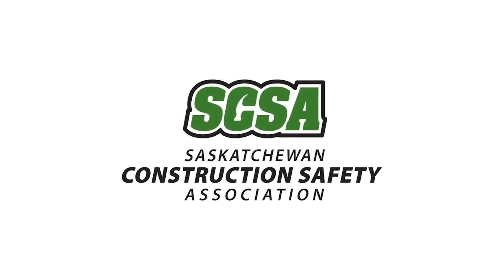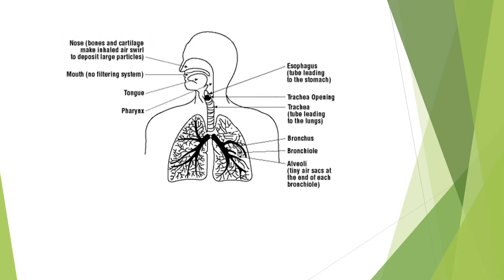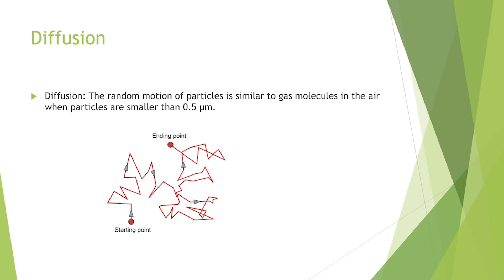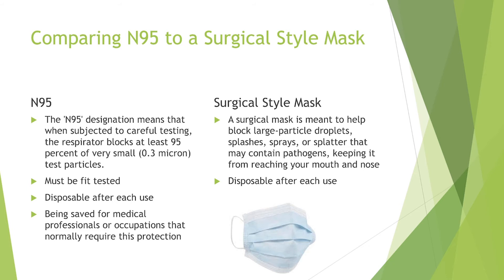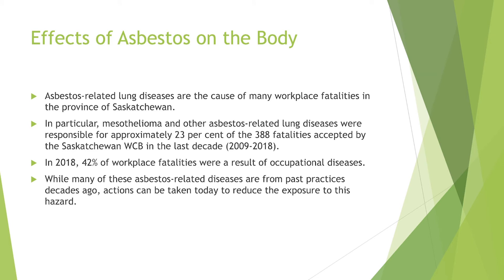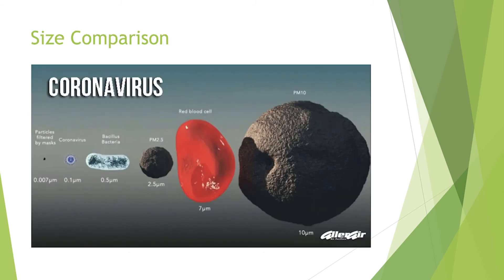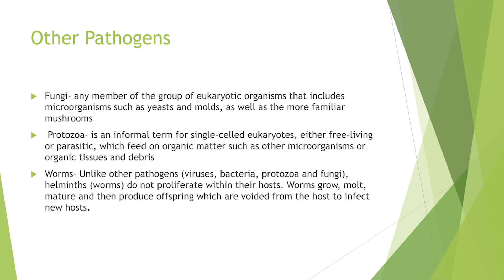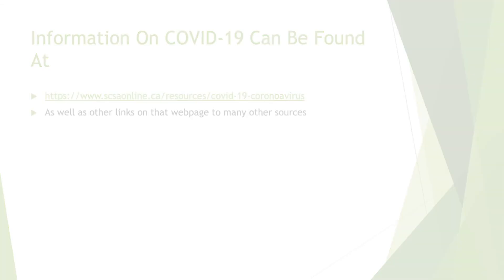SCSA Presentation Particulates and Fibers and How They Enter The Respiratory System 2020 05 05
This is an except of the presentation from the May 5th Ask the SCSA.